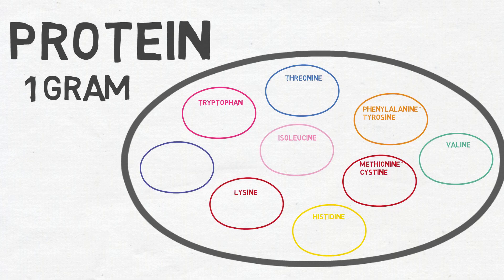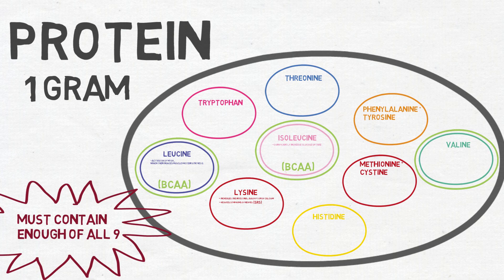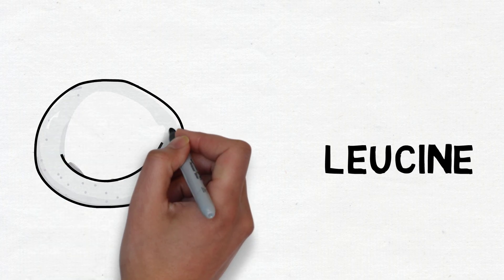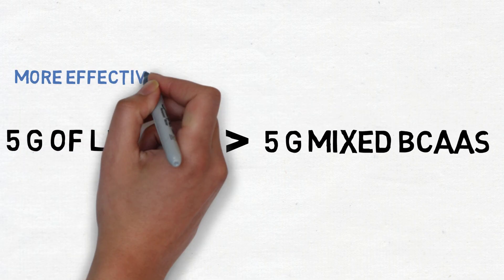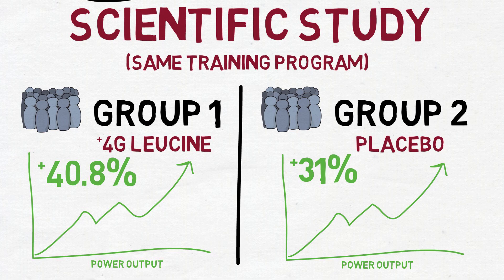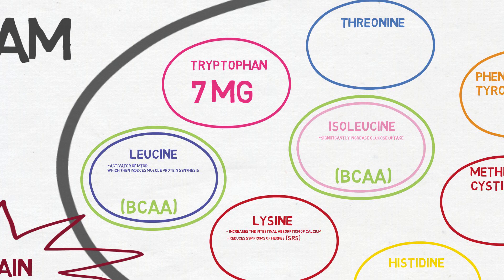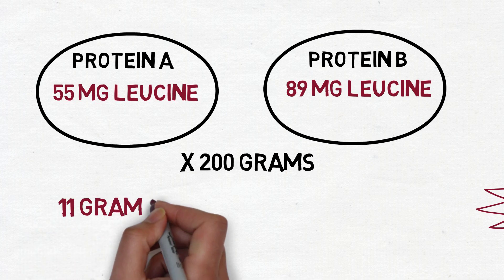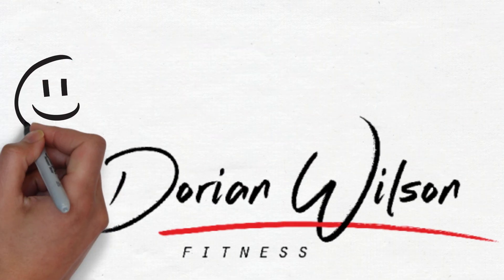L-LEUCINE BENEFITS - WHAT DOES LEUCINE DO?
Leucine is an amino acid with powerful muscle building properties, due mainly to the role it plays with mTOR. In this video you'll learn about the benefits of supplementing L-Leucine and the top foods which contain Leucine.

I’m sure you are familiar with protein and just how important it is… people often say things like, proteins are the building blocks of the body.

 In reality though, the true building blocks of the body are what the protein is actually made up of, which is a selection of various amino acids. All of these amino acids serve different purposes within the body.

Because of this, in order for a food to be considered an  adequate protein source , a food needs to contain all nine of the essential amino acids necessary for the dietary needs of humans or other animals

 As I said each of these essential amino acids has a different function in the body…..  so what would happen if you were to cherry pick the amino acid with the greatest benefits to muscle gain, and supplement with that.

Then, you’d be supplementing Leucine, part of a family of three, known as the branched chain amino acids.

Although you will sometimes hear about people supplementing with BCAAs, many studies have actually shown leucine is so beneficial, that it is better to supplement with just leucine, versus a mix of the three BCAAs

This is why it is sometimes referred to as the 'main' amino acid due to the most popular benefit of BCAAs (muscle building) being mostly due to leucine.

Leucine activates  the mTOR pathways, which then induces muscle protein synthesis aka the building of muscle.

 Think of mTOR as the amino acid sensor of the cell. mTOR is sensitive to leucine concentrations.

Decreasing leucine concentrations signal to mTOR that there is not enough dietary protein present to synthesize new skeletal muscle protein and it is deactivated.

 As leucine concentrations increase, it signals to mTOR that there is sufficient dietary protein to synthesize new skeletal muscle and mTOR is activated.

While the other two BCAAs do also activate mTOR, they are much weaker than leucine in doing so (and as such, 5g of leucine will be more effective than 5g mixed BCAAs).

When a food contains enough of all of the amino acids which we can only get through diet, it is said to be a complete protein source. But since these foods just need to meet certain minimum amino levels, they all have different levels of the different amino acids.

This is why a gram of ‘protein,’ can mean something different depending on its source

As an example, to be considered a complete protein , a food needs a minimum of just 7 mg of Tryptophan but it needs a minimum of 55 mg of leucine per gram of protein.

This also means that while a gram of protein from one source may have 55mg of leucine, a gram of protein from another source could have 85 mg of leucine.